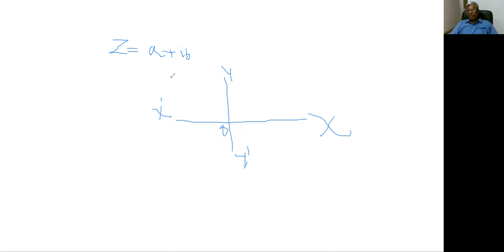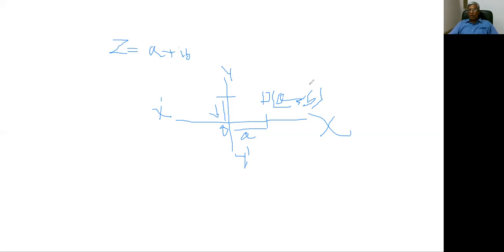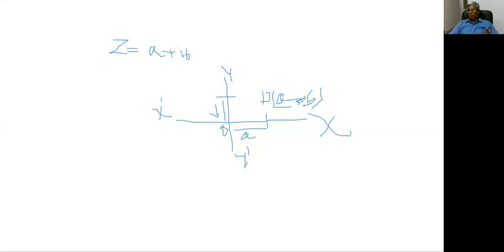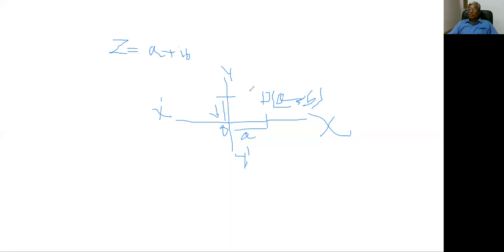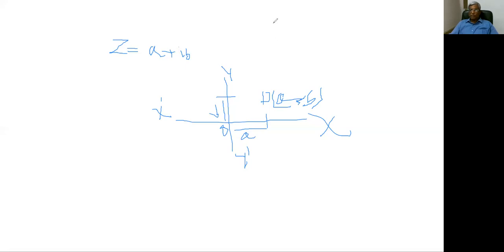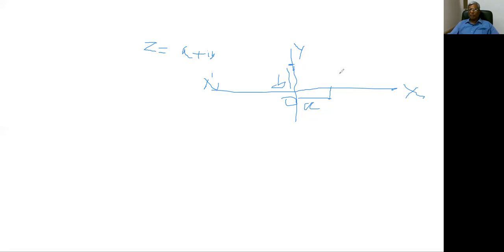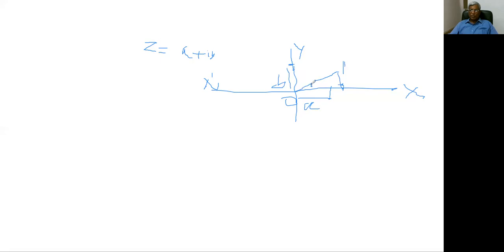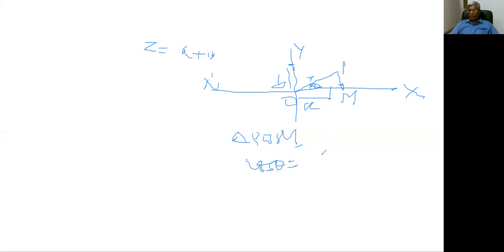Derivation Polar Representation of Complex Number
M/L4